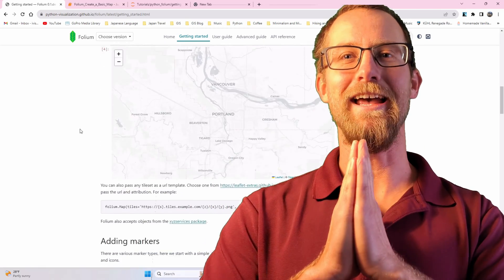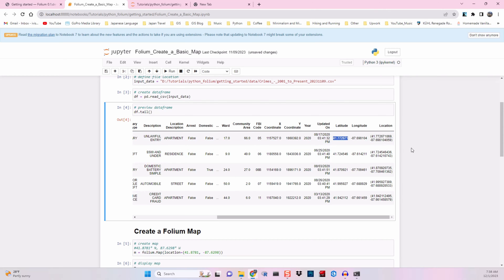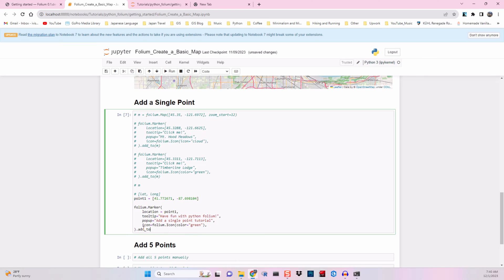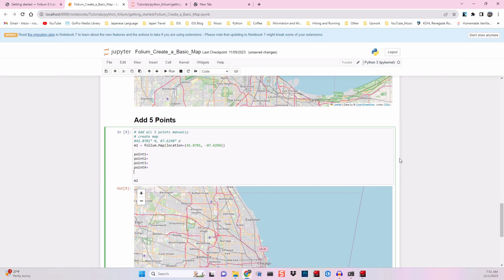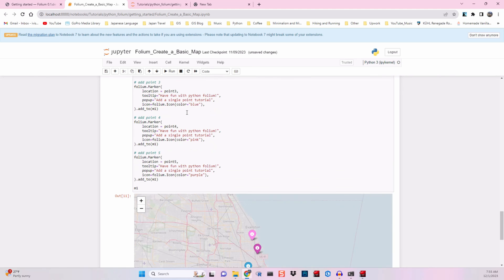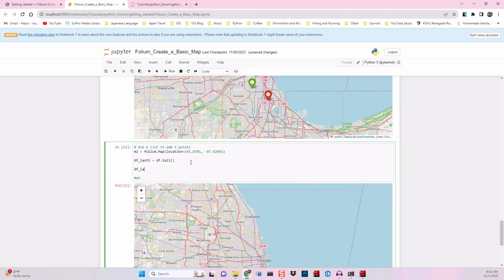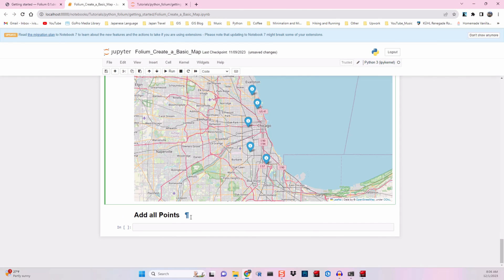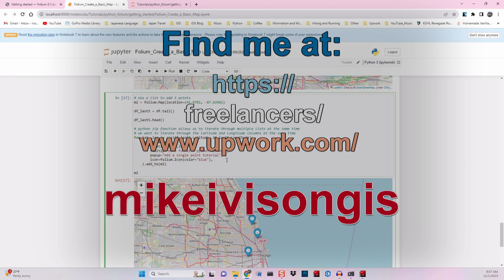Add Marker Symbols in Python Folium, Tutorial 2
In this tutorial, we continue where we left off and add marker symbols (points) to our simple Python Folium Map.

First, we add a single point, then we add 5 points manually. Upon realizing that manually adding points is not efficient or scalable, we then use list iteration to directly reference the data frame and add markers that way.

As we progress through the tutorials, we will test different data scenarios and ultimately work our way through the many folium plugins that are available.

Follow along using the source code shared below!